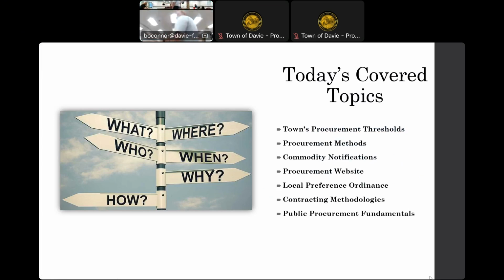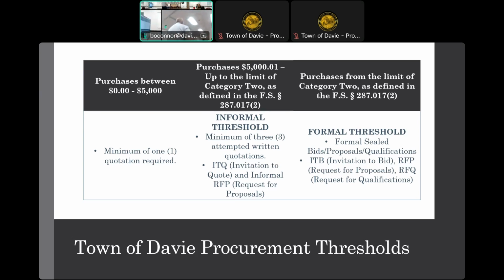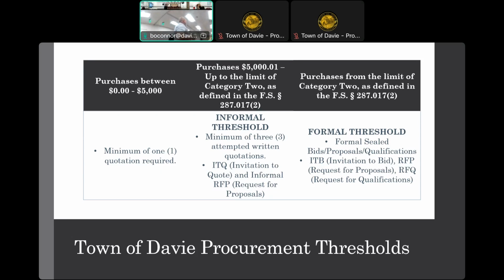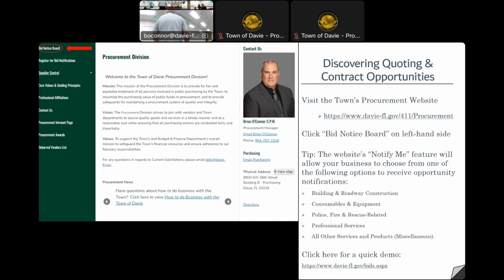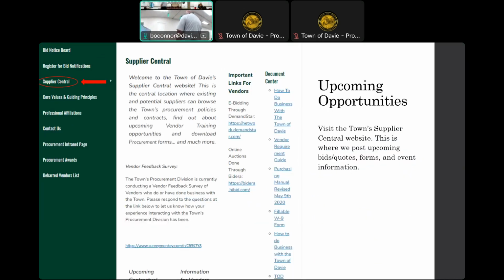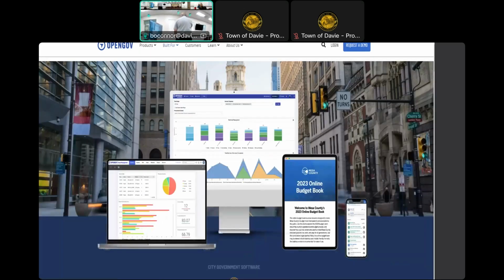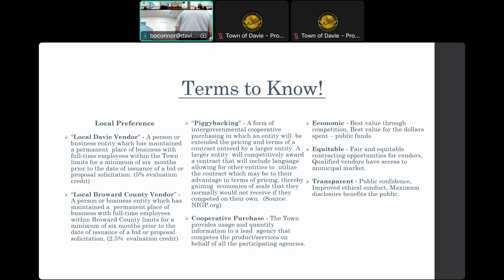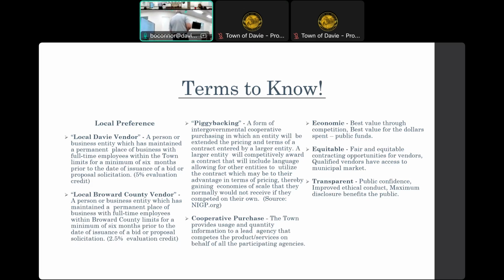How to Do Business with the Town of Davie - Vendor Training Seminar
Looking to be a Town vendor and still unsure of the steps that you need to take to win a contract? Let the Town’s Procurement Division team guide you through the process so that you are ready to navigate the rules and regulations required by the Town of Davie. Learn more about the strategies and best practices for government contracting.